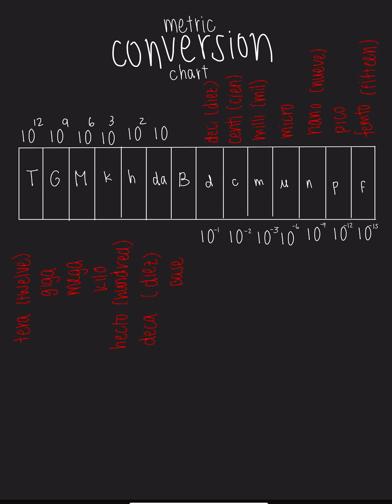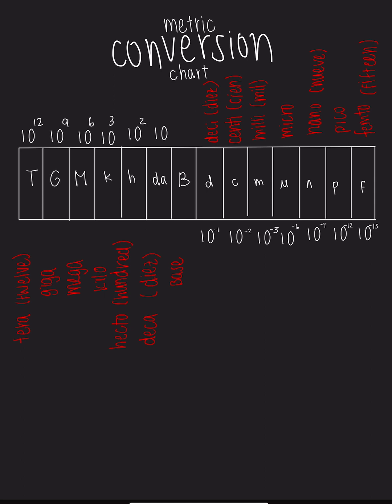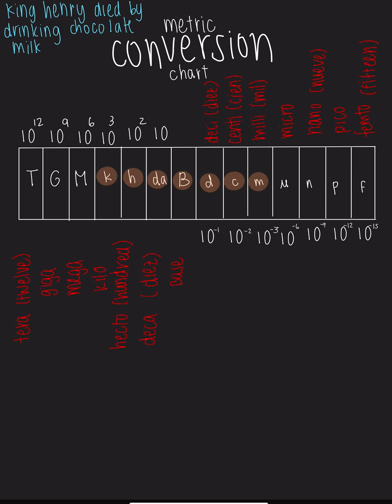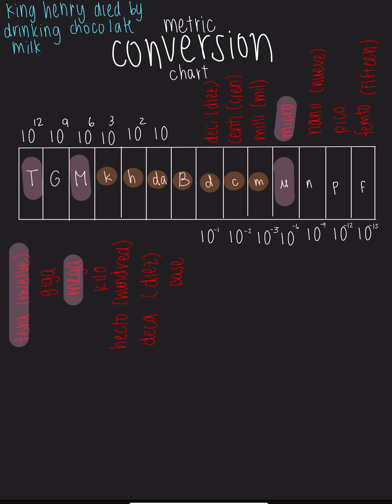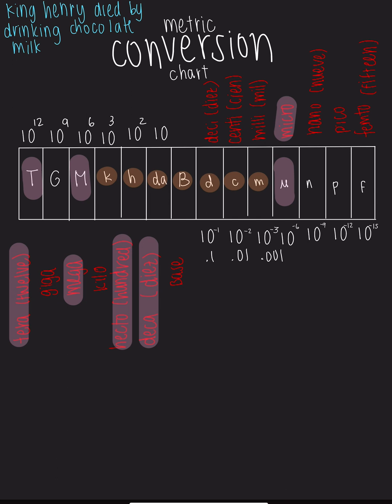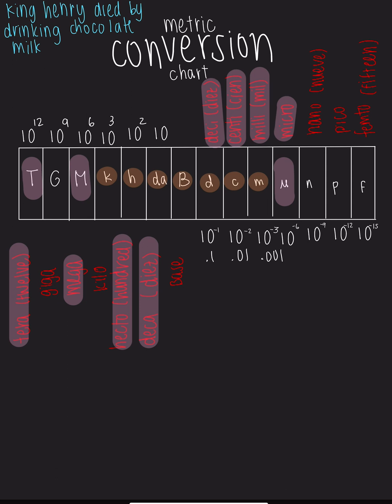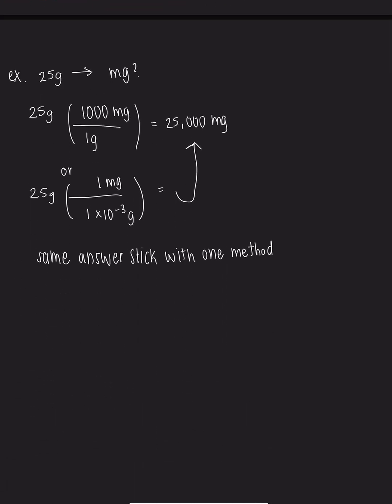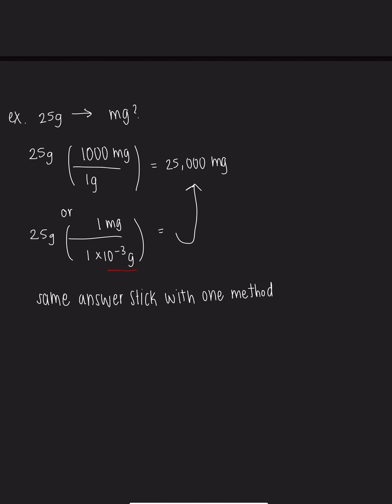METRIC CONVERSION CHART | How to Convert Metric Units | Math & Science Explained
In this video, we break down the basics of the metric system and show you how to easily convert between different metric units using a metric conversion chart. Learn how to convert between millimeters, centimeters, meters, kilometers, and more, as well as grams, liters, and seconds. We’ll guide you through step-by-step examples, explaining the relationships between metric prefixes like milli, centi, kilo, and others. This video is perfect for students studying math, science, or anyone needing to understand metric conversions for everyday tasks!